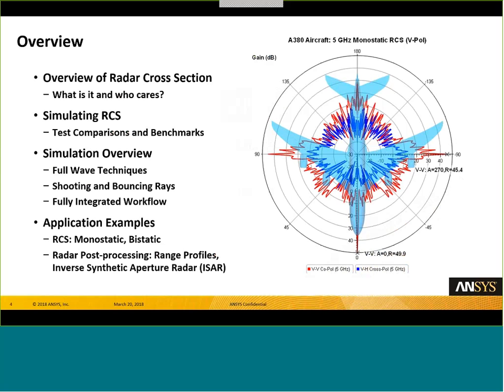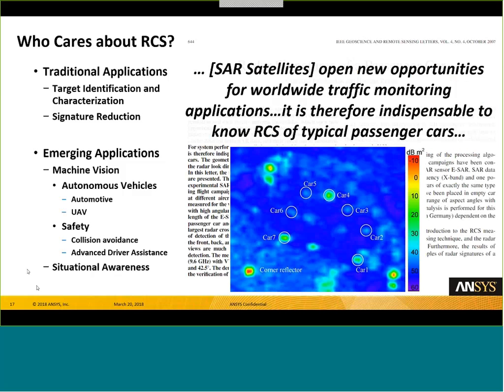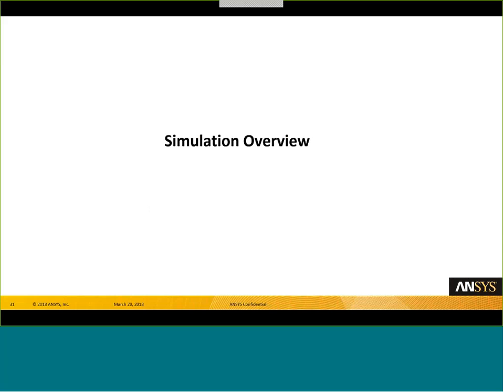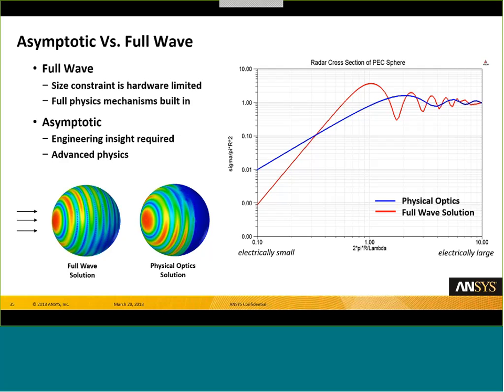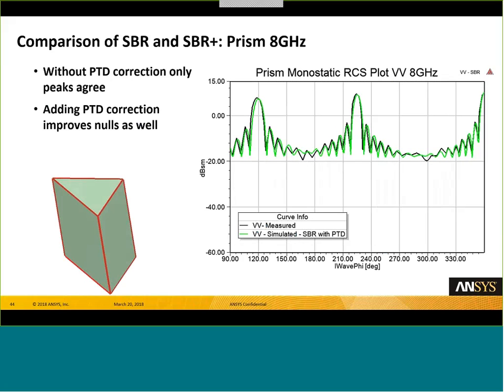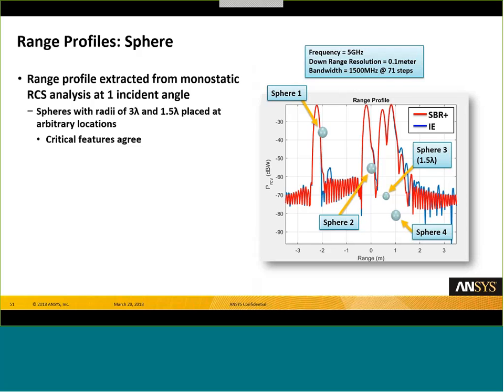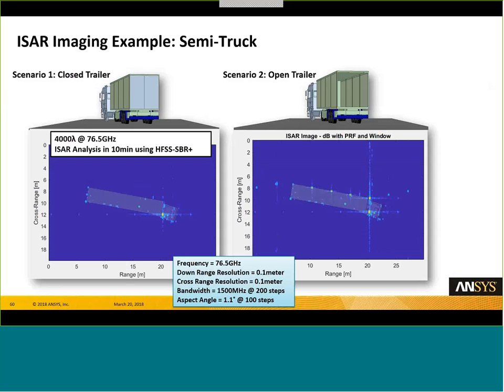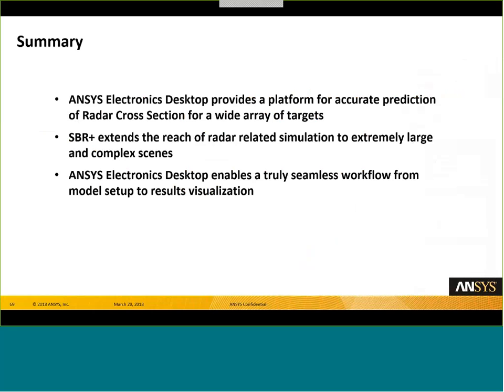Ansys HFSS RCS Analizi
Ansys HFSS ile RCS analizi MLFMM ACA SBR yöntemleri nelerdir nasıl kullanılır?